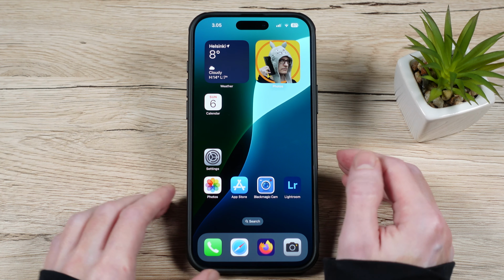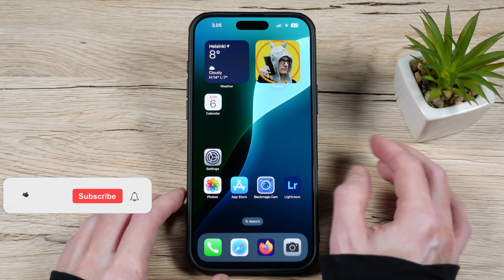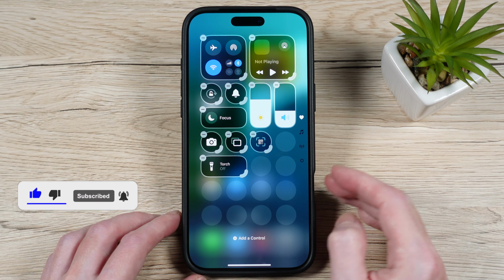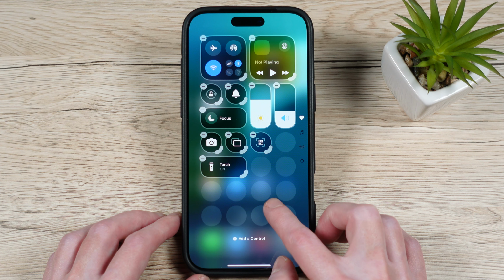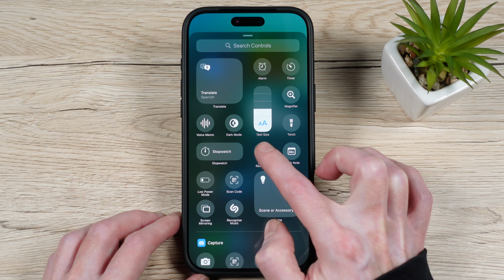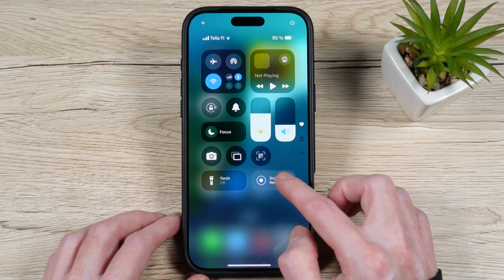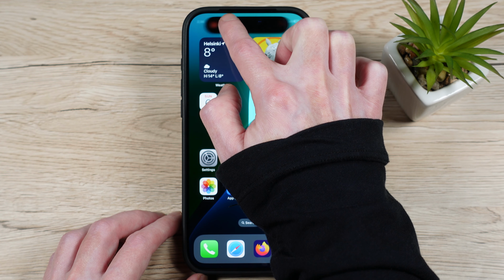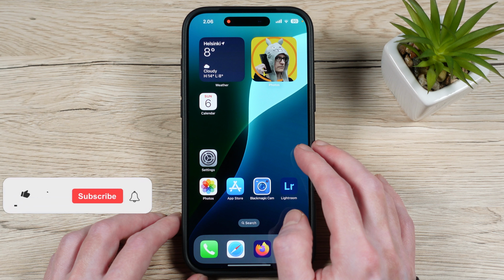How to Add Screen Recording on iPhone 16 Pro Max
I'm showing how to use screen recording on iPhone 16 models or any other iPhone model running iOS 18. This video demonstrates how to add screen recording button if it's missing from the Control Center on iPhone 16 Pro Max.

00:00 How to Add Screen Recording Button
00:33 How to Screen Record